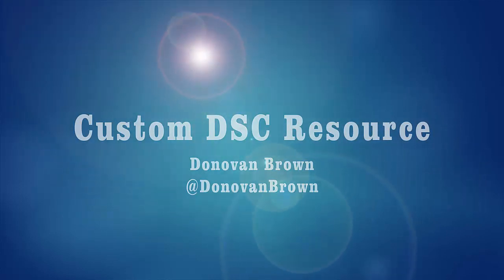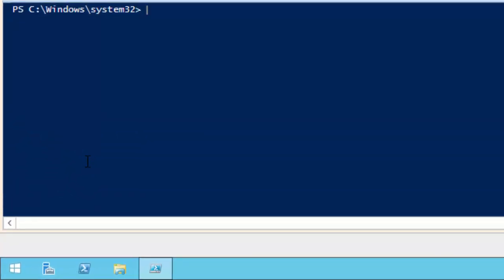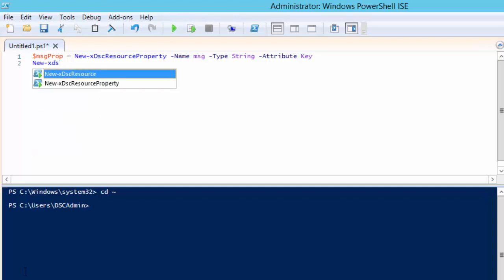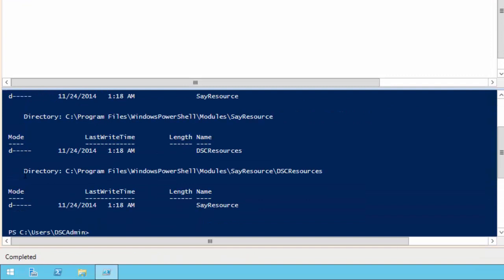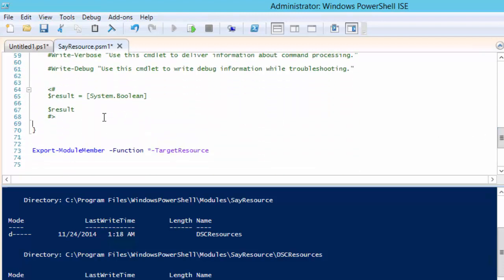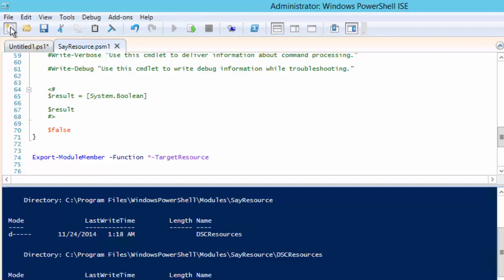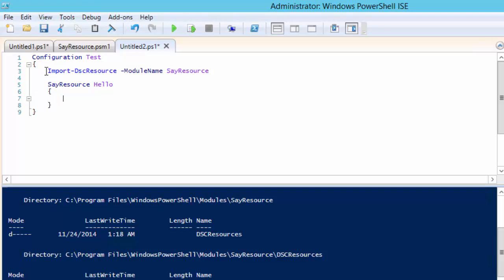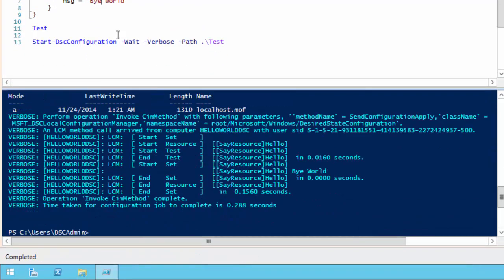Creating a Custom DSC Resource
Today we are going to create a custom resource. In the Hello World DSC video we used the Script resource to simply print Hello World to the screen.  In this video we are going to package that functionality into a custom resource that can print any message.